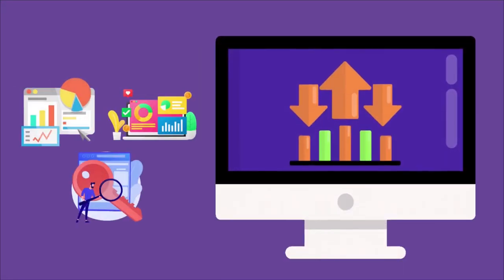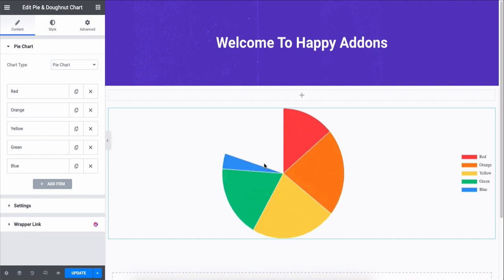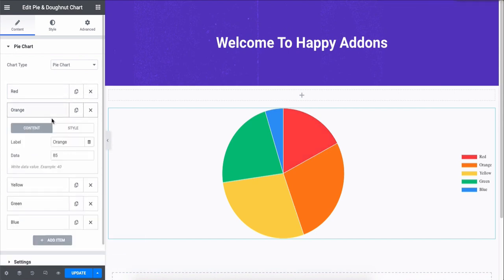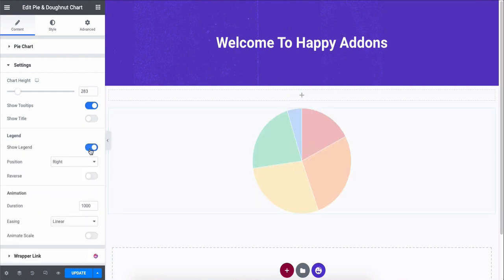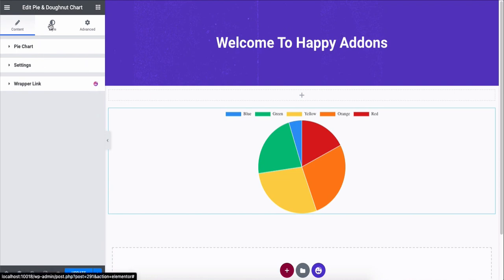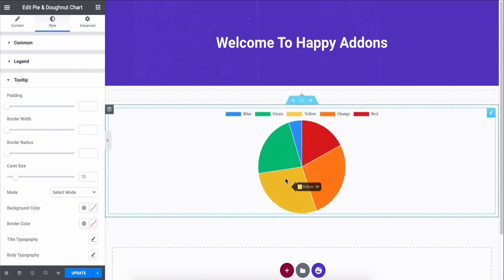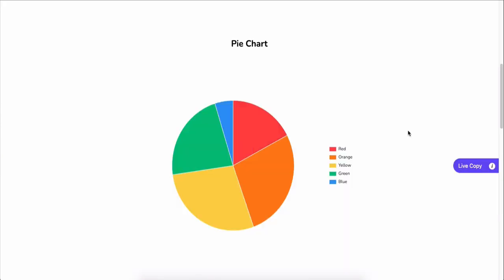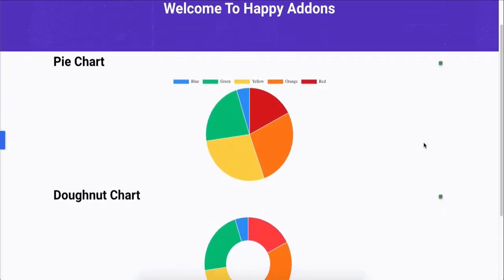How To Use Pie and Doughnut Chart Widget of Happy Addons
Are you seeking a flexible way to visualize the data on your website?

The Pie and Doughnut Chart widget was made by the Happy Addons team to help you do that in an efficient and effective way. You can show the stats for your website in a clean and organized way with this widget.

Also, you can make great formats for your charts and stylize them with some cool features and styling functions. To get started with the widget, you need to install and activate the plugins below:

01. Elementor Free
02. Happy Addons Free and Pro

Just open the editing panel of your Elementor site and start using the widget to make some splendid charts. You’ll have two options for it - pie chart and doughnut chart. Choose the best one that you want to use!

Let’s get started with the process and see how to use the Pie and Doughnut Chart widget on your Elementor site!

Time-stamp:

0:00 Introduction
0:05 General discussion about the Pie and Doughnut Chart widget
0:35 Required plugins to get started
0:54 Adding the widget to the editing panel
1:12 Customizing the Pie chart
2:13 General Settings of the widget
3:37 Styling options of the Pie and Doughnut Chart widget
5:34 Checking the mobile responsiveness of the design

For more details on the Pie and Doughnut Chart Widget, please visit